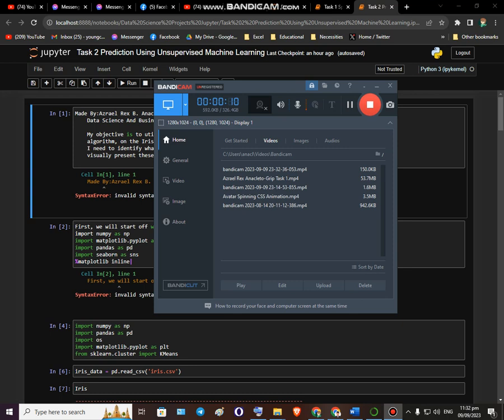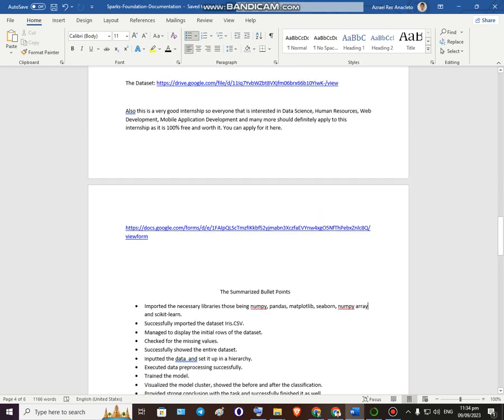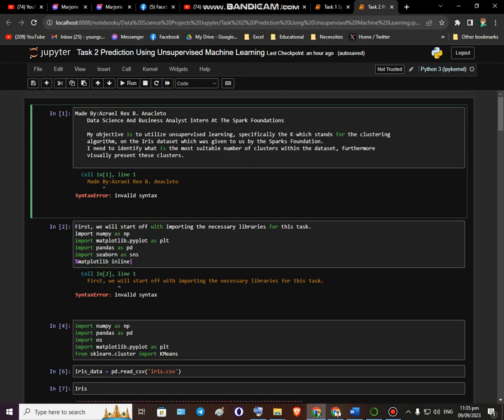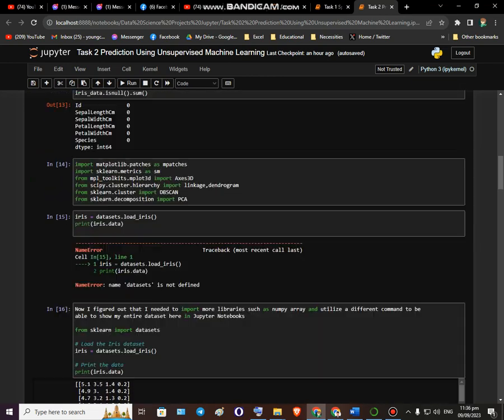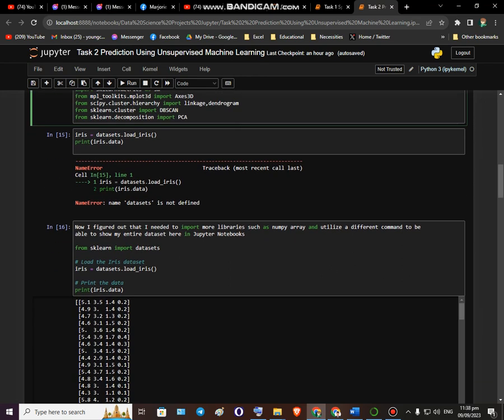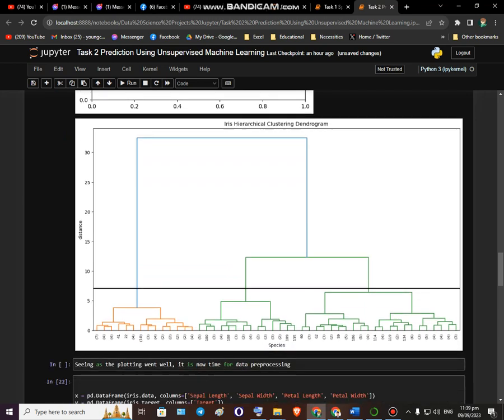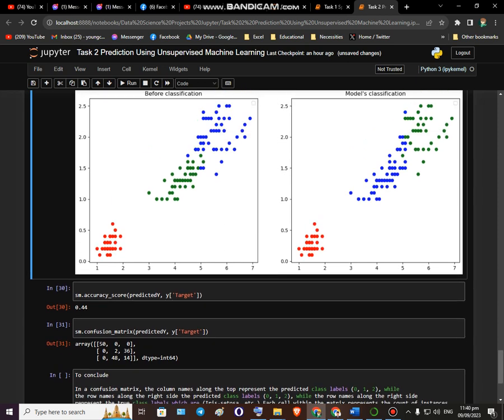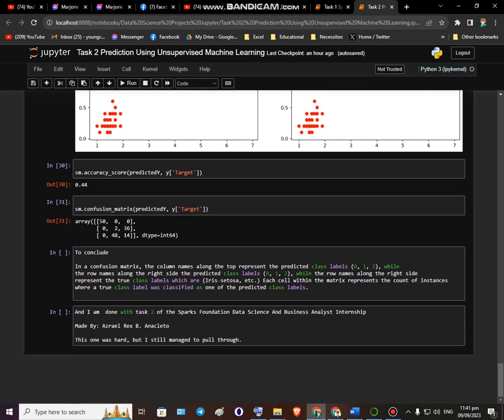Azrael Rex Anacleto's Spark Foundation Grip Task 2- Prediction Using Unsupervised Machine Learning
Greetings everybody, my name is Azrael Rex B. Anacleto. Today I am bringing you my output for Task 2 of the Sparks Foundation Data Science And Business Analytics Internship. Here we will be using the popular python libraries numpy, pandas, matplotlib, seaborn and inline, along with once more scikit-learn library this time with clustering. My main aim with this task  is to utilize unsupervised learning, specifically the K-which stands for the clustering algorithm, on the Iris dataset which was given to us by the Sparks Foundation.  I need to identify what is the most suitable number of clusters within the dataset, furthermore visually present these clusters.

Also this is a very good internship so everyone that is interested in Data Science, Human Resources, Web Development, Mobile Application Development and many more should definitely apply to this internship as it is 100% free and worth it.

                                    The Summarized Bullet Points
•Imported the necessary libraries those being numpy, pandas, matplotlib, seaborn, numpy array and scikit-learn.
•Successfully imported the dataset Iris.CSV.
•Managed to display the initial rows of the dataset.
•Successfully showed the entire dataset.
•Inputted the data and set it up in a hierarchy.
•Executed data preprocessing successfully.
•Trained the model.
•Visualized the model cluster, showed the before and after the classification.
•Provided strong conclusion with the task and successfully finished it as well.

The Sparks Foundation Grip has a new